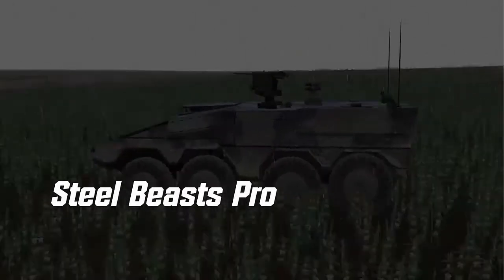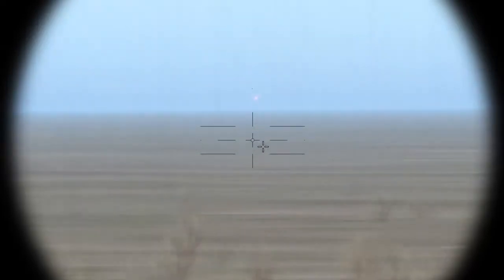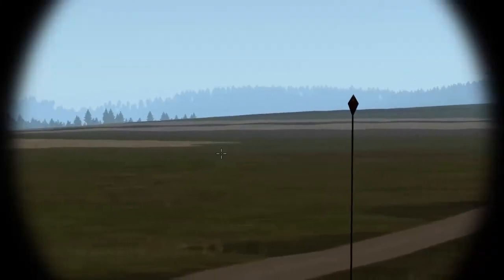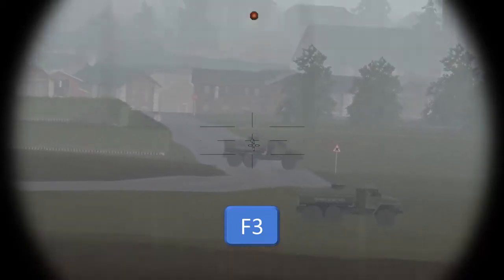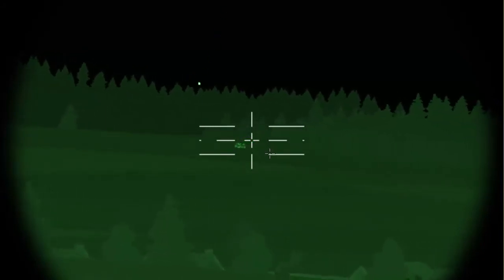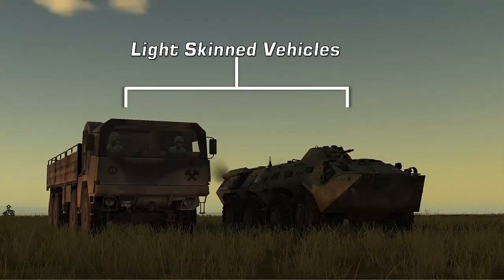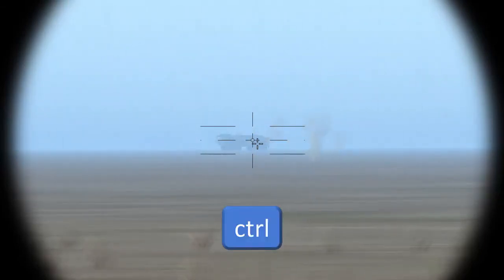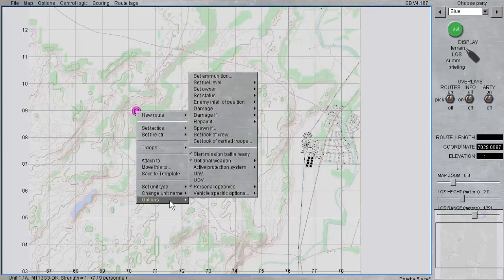SB Pro Tutorial: The Generic Remote Weapon Station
Steel Beasts Professional
Tutorial Series: The Generic Remote Weapon Station - operation and handling
An overview of the operation of the generic Remote Weapon Station of SB Pro PE 4.1 (and earlier versions). Sadly, access to this generic weapon station model was discontinued with version 4.2 ... not entirely intentional, so maybe we can bring it back in future versions.